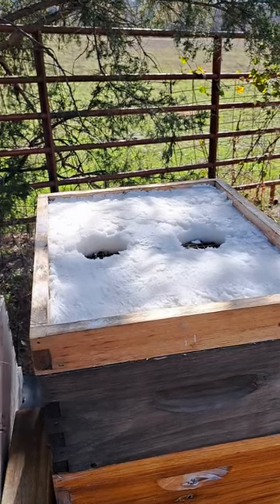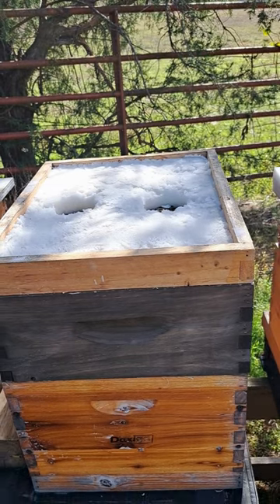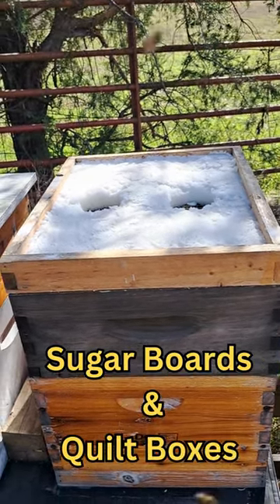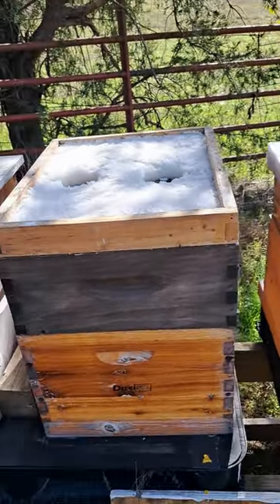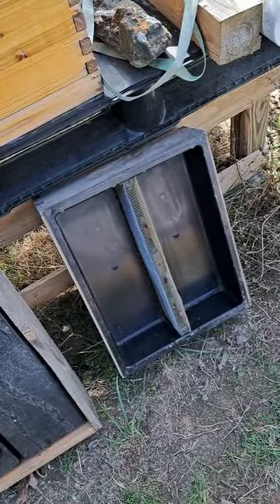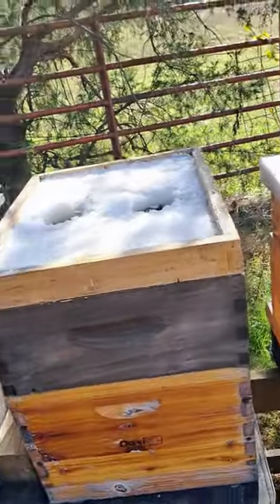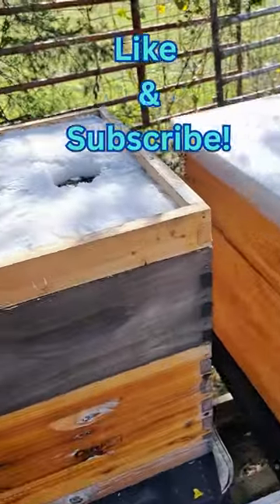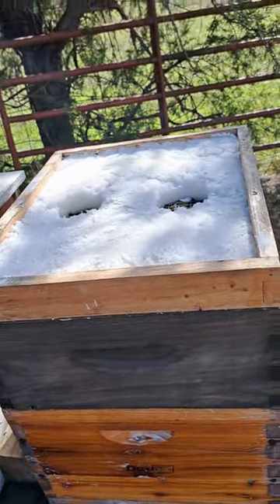🐝Sugar Boards & Quilt Boxes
Demonstrating what we do to prepare our bee hives for surviving the winter 🥶